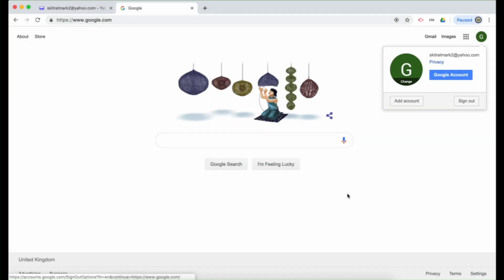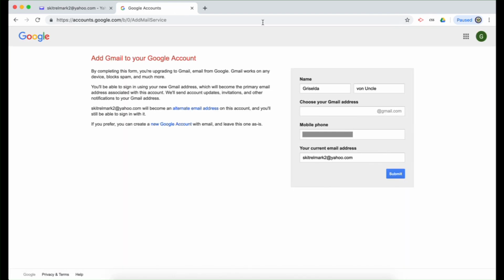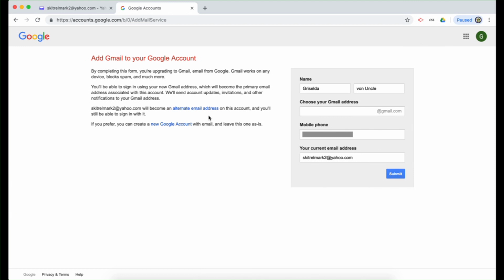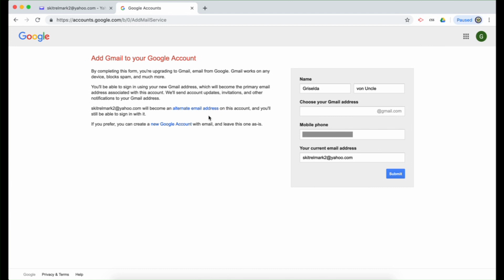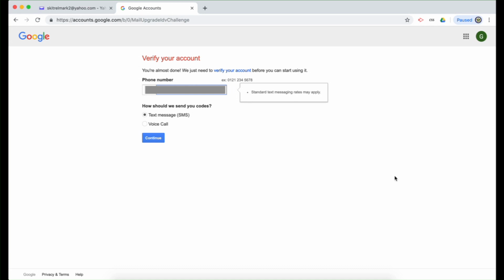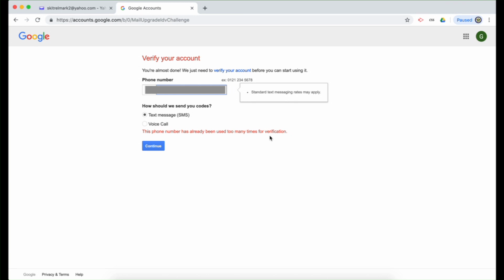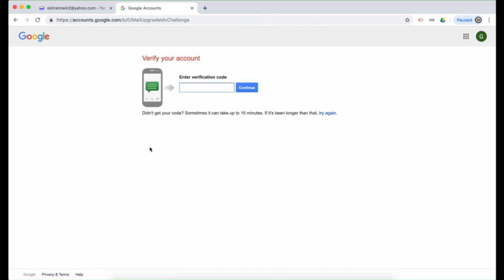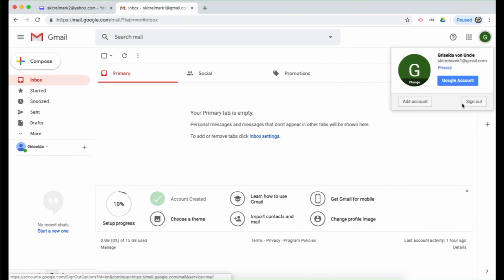How To Add Gmail as a Service to a 3rd Party Google Account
Adding Gmail as a service to an existing (third party email-using) Google Account will make that Google Account use the Gmail as its primary email.  Just so you know.  ;)

You can even find me on the Google Account help forum if you're really brave